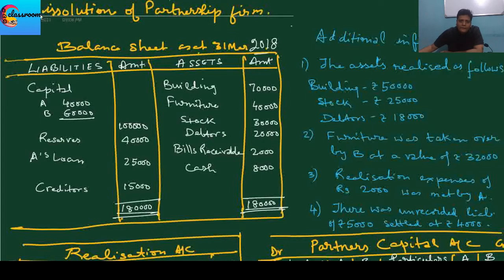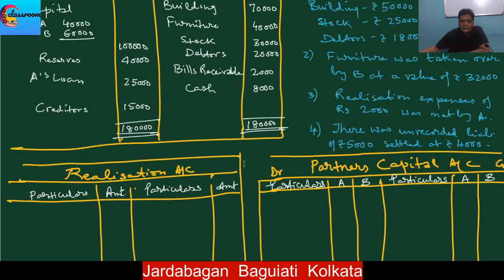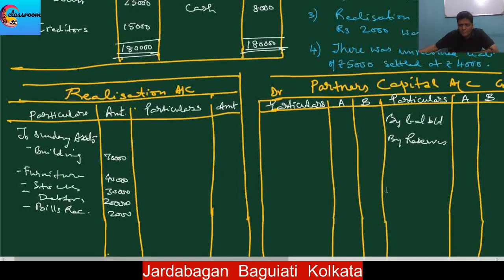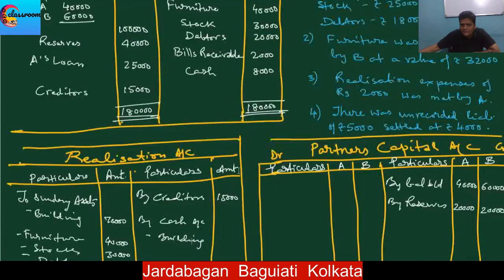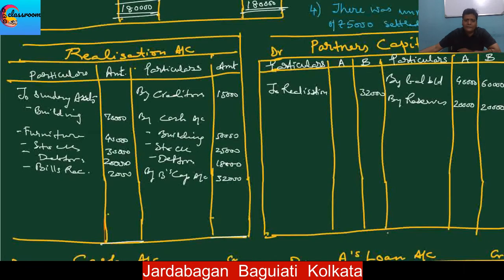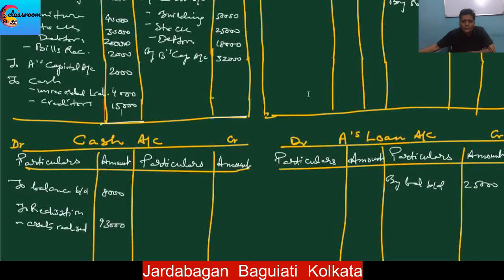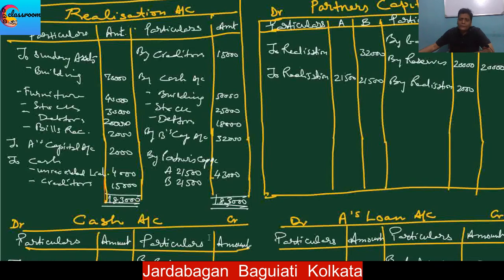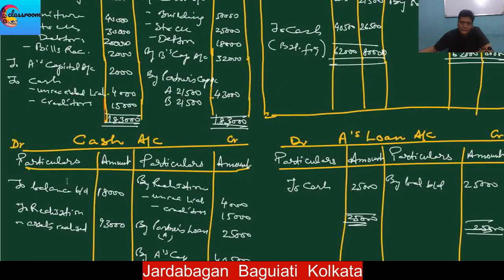Dissolution of Partnership - Class XI Iaccounts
Hello students !
In this video I have explained the accounting for dissolution of partnership firms, an important chapter in class 12 accounts syllabus for ISC and CBSE students. This knowledge would be relevant for students of B.Com, CA Foundation, CS Foundation & CMA Foundation as well. I have tried to explain the important aspects  in a simplest possible way.